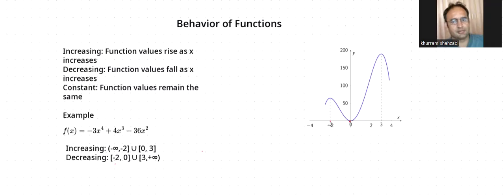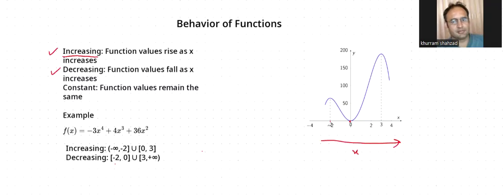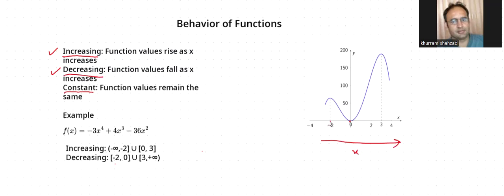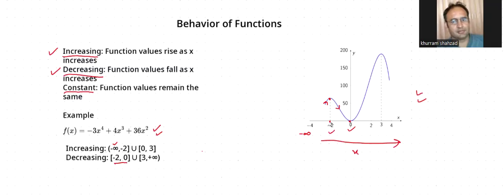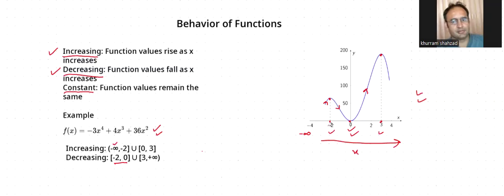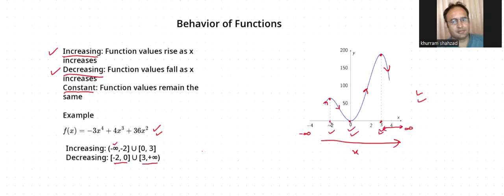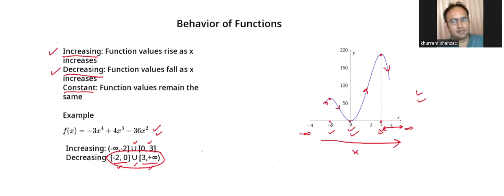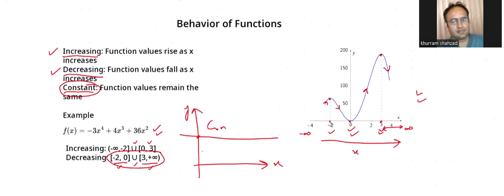Analysis-1 Chapter 1 Behaviour of Function(Increasing, Decreasing and Constant)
Definition of Increasing, Decreasing and Constant functions and their explanation with the help of example and graph